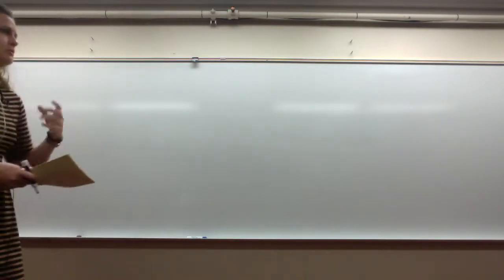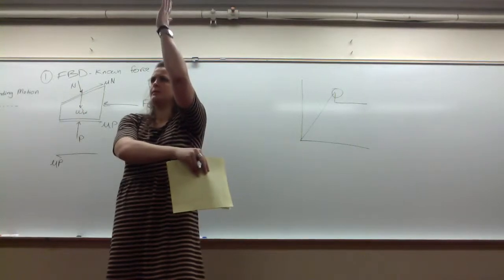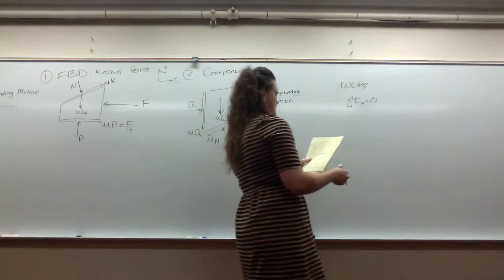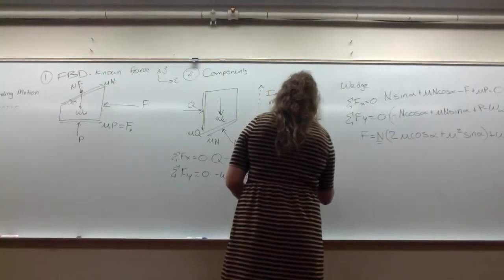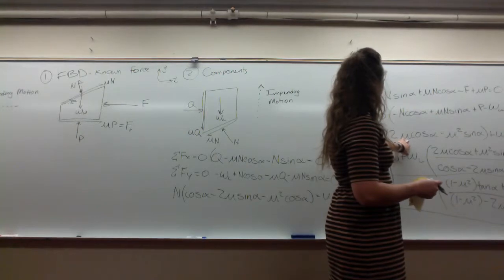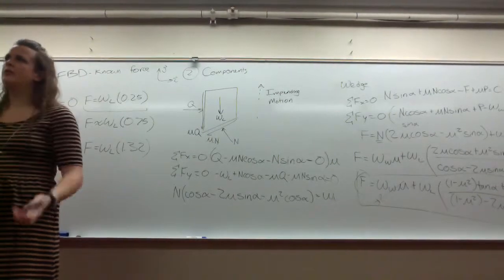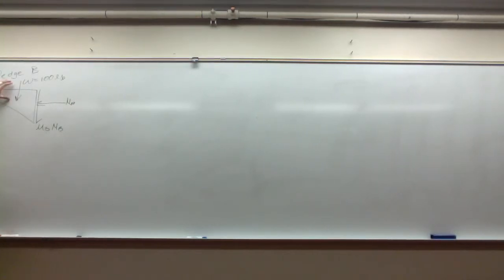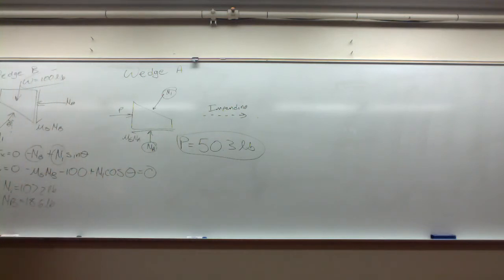Lecture 20 - wedges